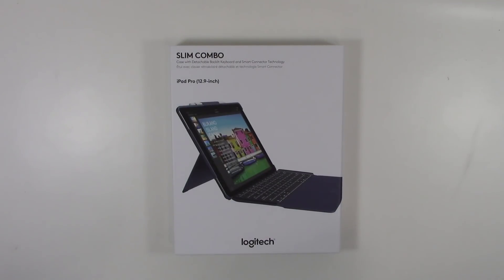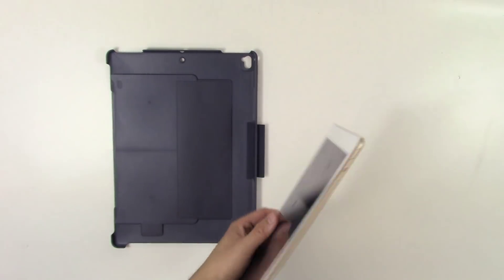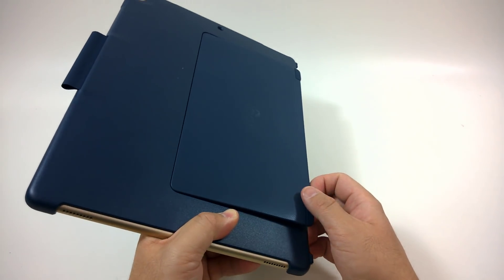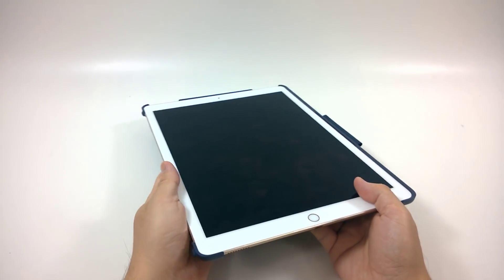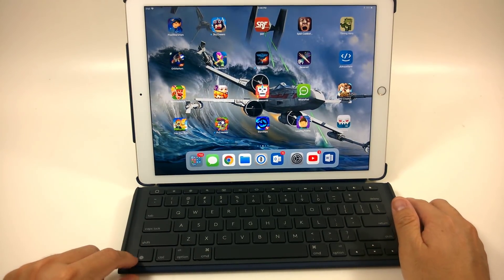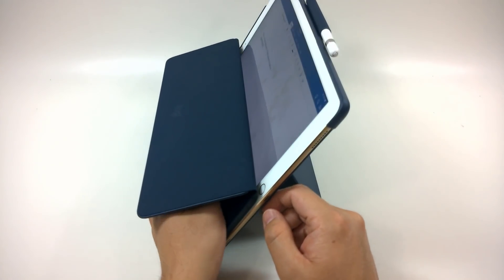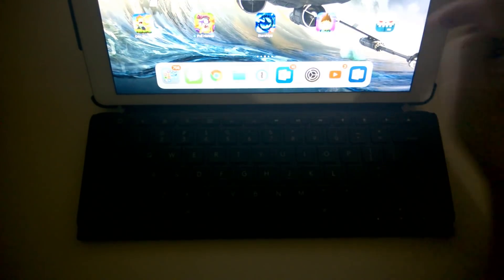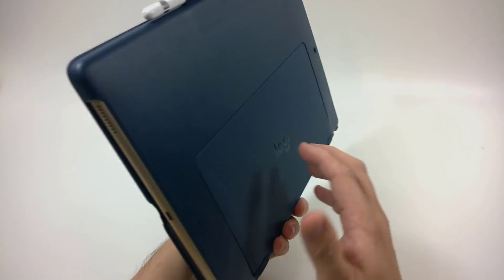Logitech Slim Combo for the iPad Pro 12.9 Review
Trying to find a good case for my 2015 iPad Pro 12.9 has always been a challenge. It's not a very popular size, so the options were always limited. Of course, there are the numerous cheap ones you find on Amazon, but I always find them to be questionable, and really just a constant rehash of a boring fold over design, or just another folio case. Trying to find one that has a great keyboard is even harder. My only decent choices have been an offering from Zagg, Apple, and Logitech. This new Slim Combo is an excellent case, I don't normaly shout that out so quickly, but this is an exceptional case. It has a very functional kickstand and an excellent keyboard, that does NOT use Bluetooth, so there is NO battery to worry about. This keyboard case is everything I could want in a combo case for the iPad. Take a look at my demo/review.  I'll compare this unit later to the other ones i own.